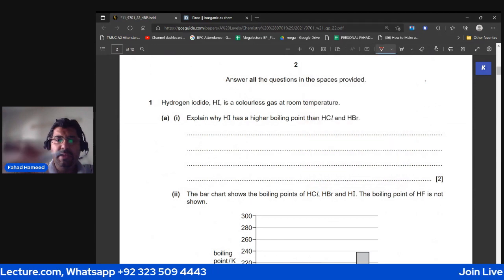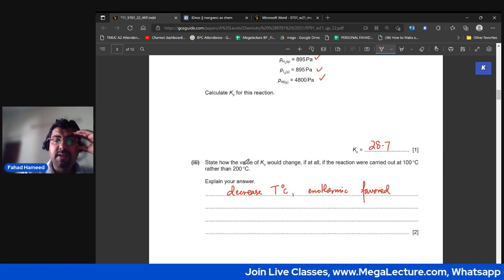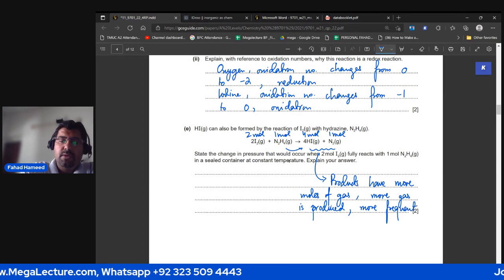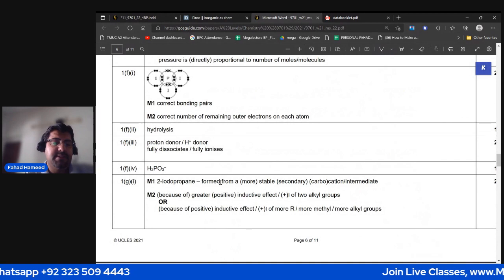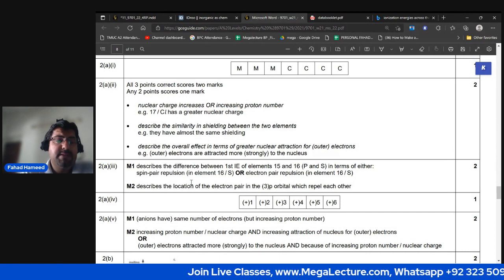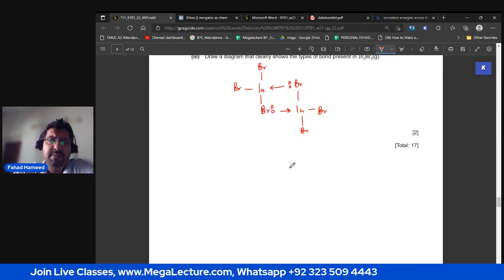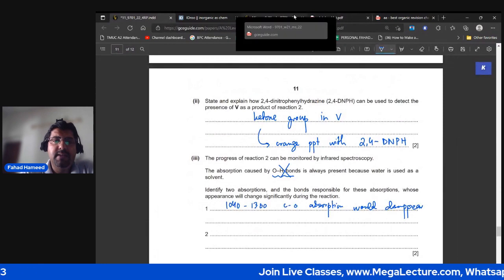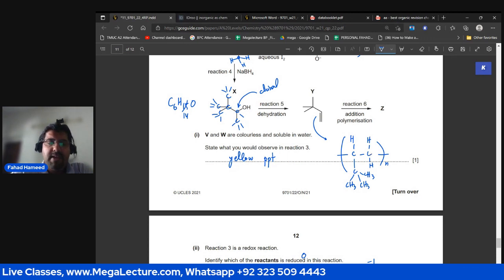Live Past Paper Session | 9701_w21_qp_22 | AS Chemistry